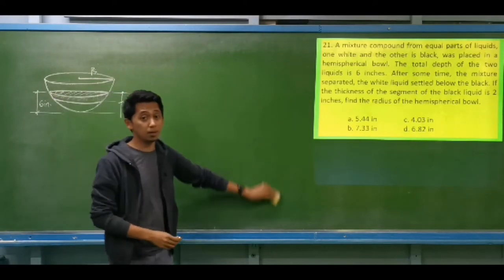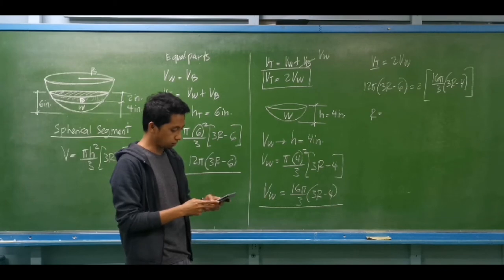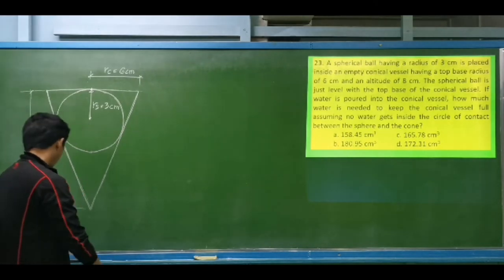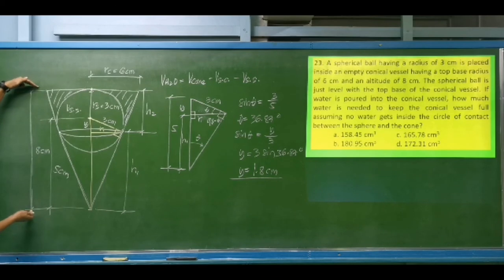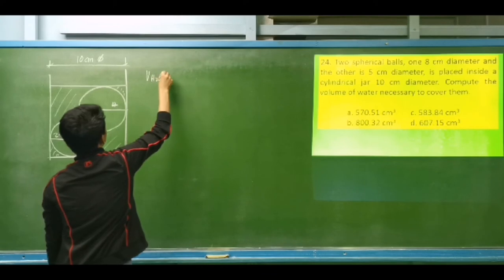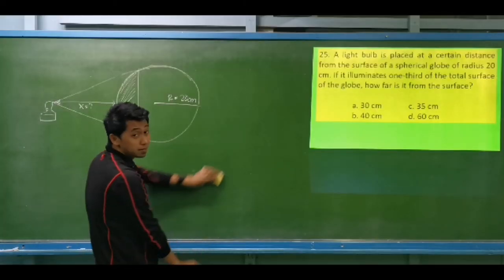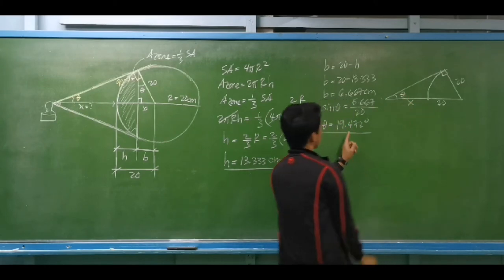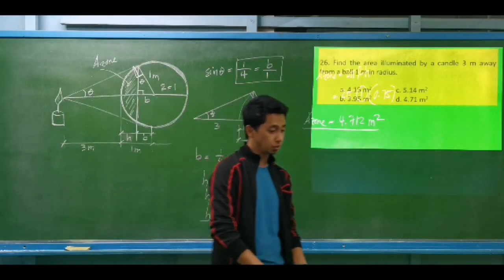Solid Geometry Part 3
Solid Geometry, Solid Mensuration